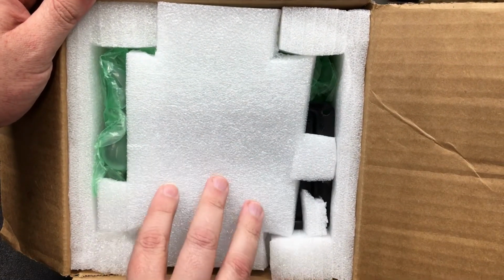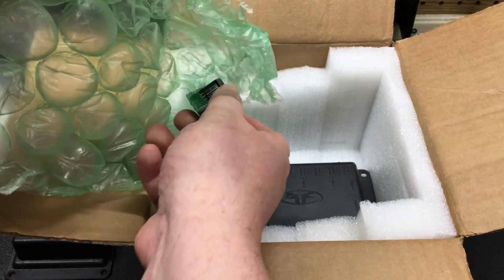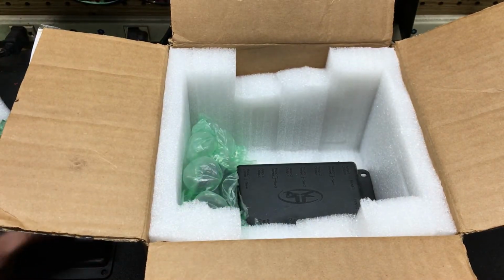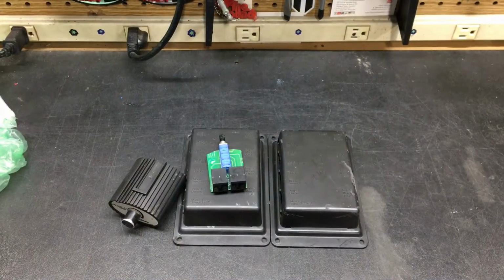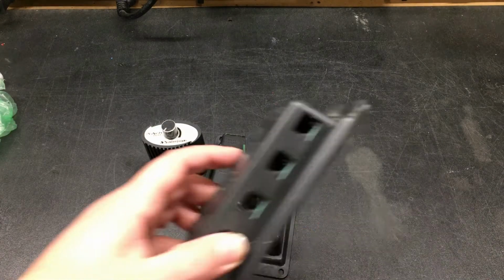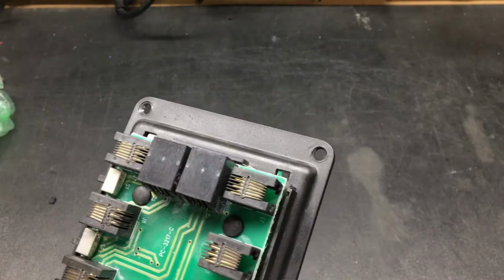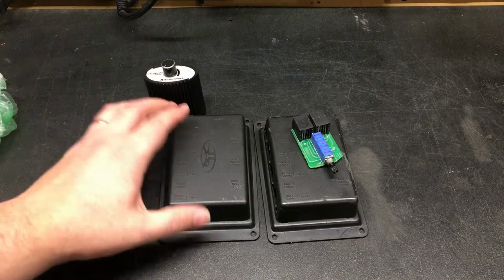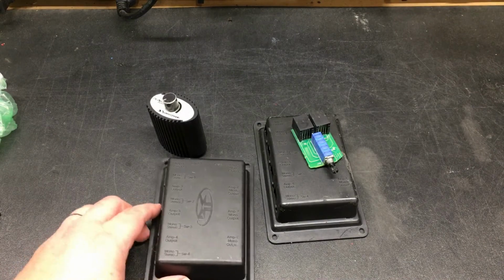Rockford Fosgate RFC3215 Remote Bass Knob Coupler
I picked these up a few months back but finally got around to uploading a video :).

Some of the info or "assumptions" made in the video may not be correct so please, do not take me at my word. Since I purchased these used I did not get a manual for them and I have no way to test them for functionality.